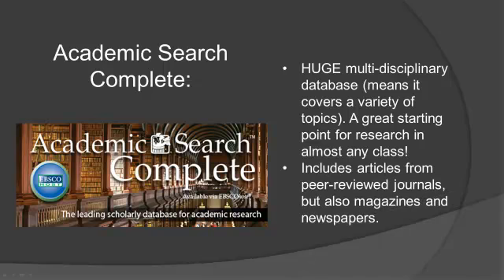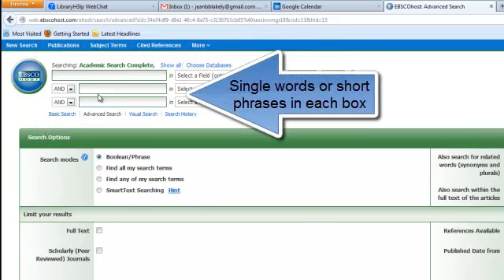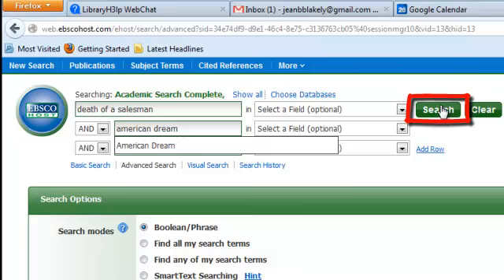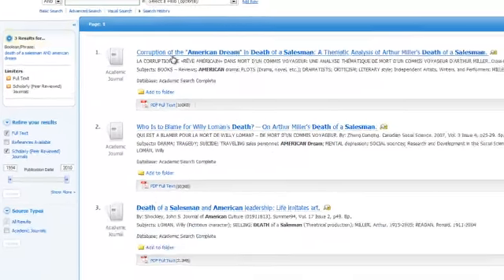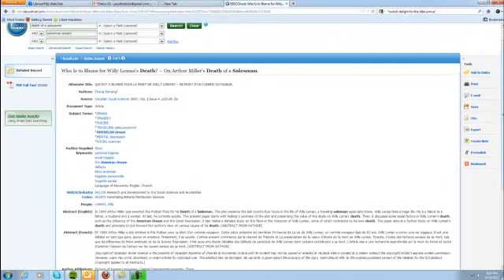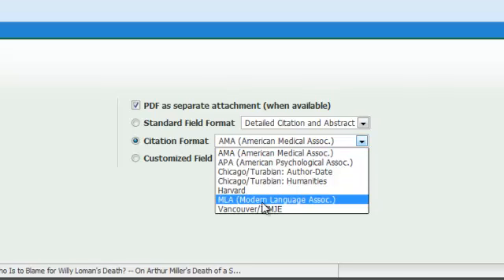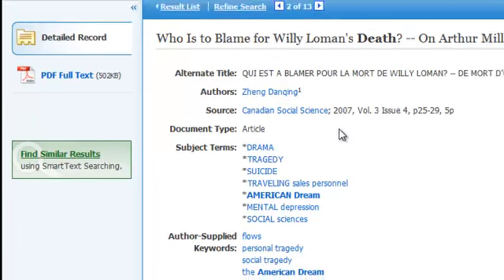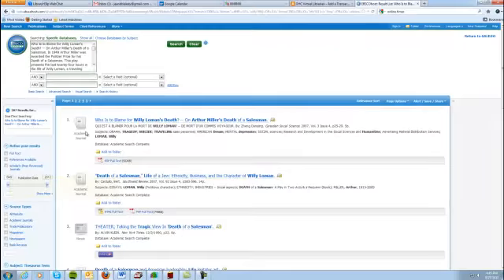Searching Academic Search Complete